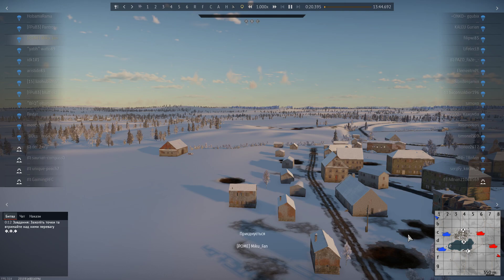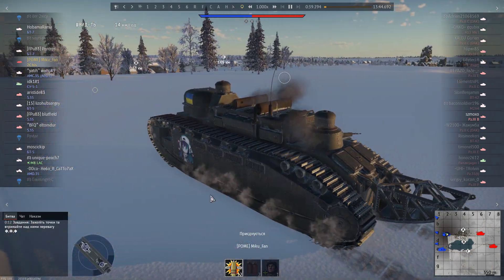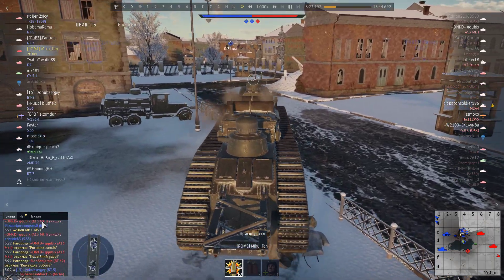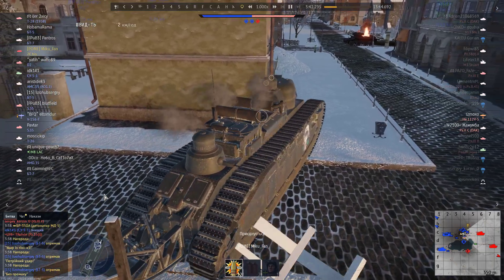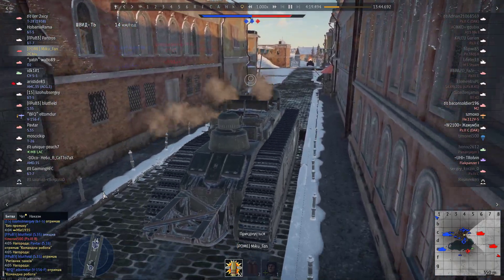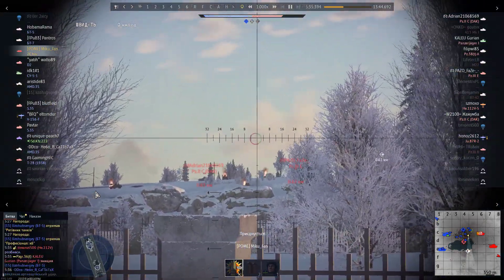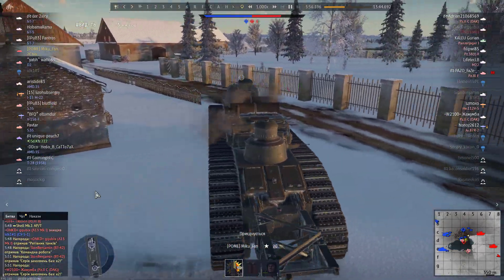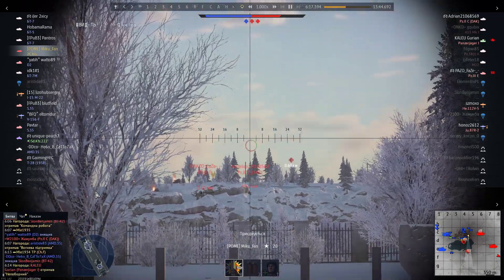War Thunder - using 2C Bis cannon at longer ranges. Howitzers and mortars